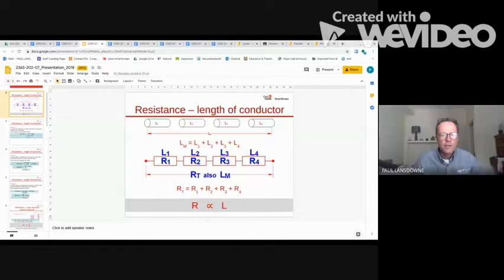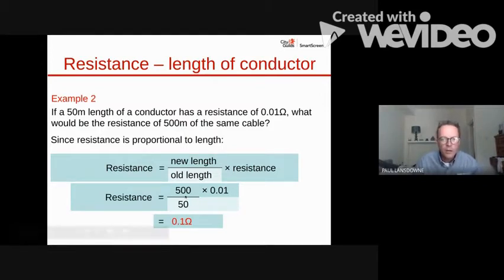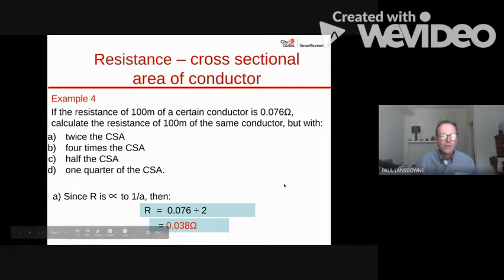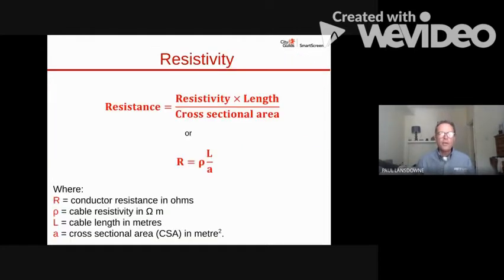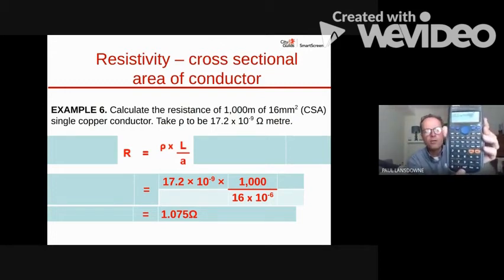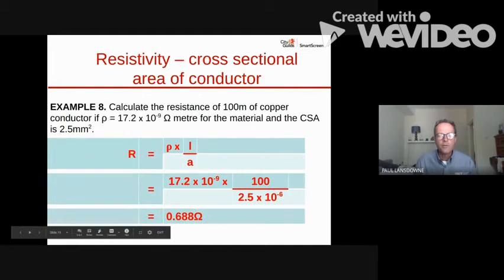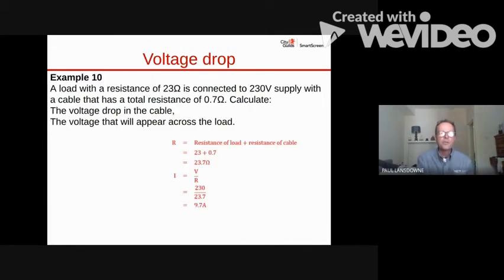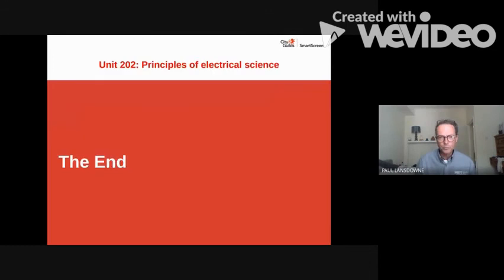Resistivity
Ele Sci